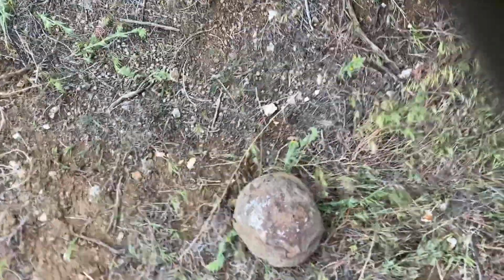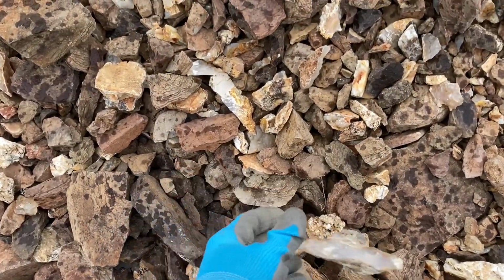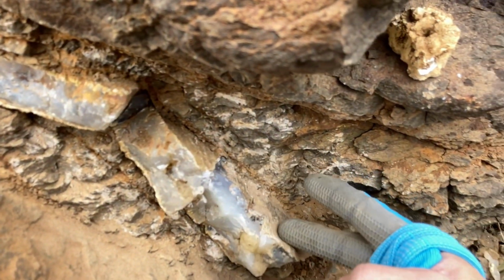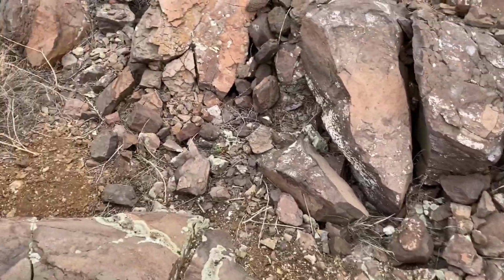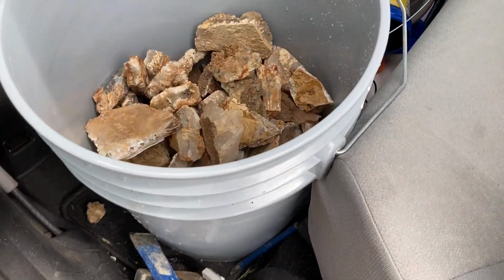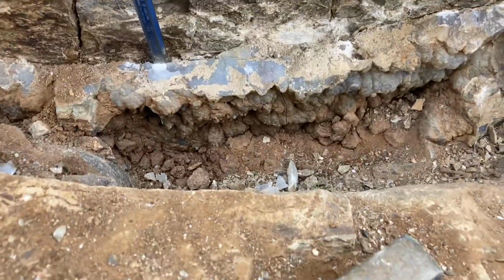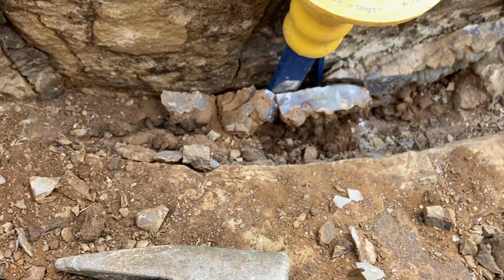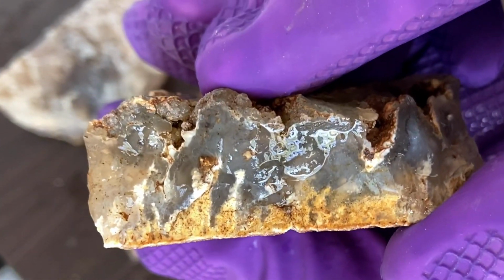Rockhounding Plume Agates!!! Finding Natures Candy Everywhere.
I get my stickers and such here at StickerMule and we both get a $10 promo credit when you use my link!

I joined a local club and got to go and have a whack at their private Graveyard Point plume agate claim!